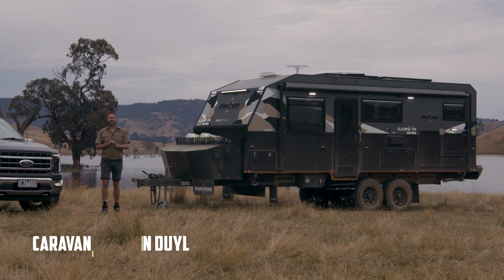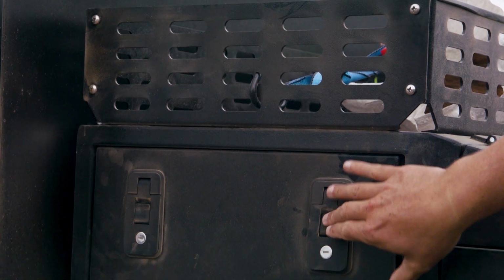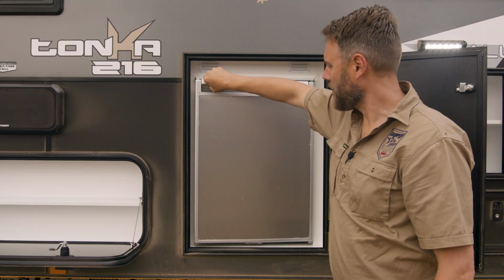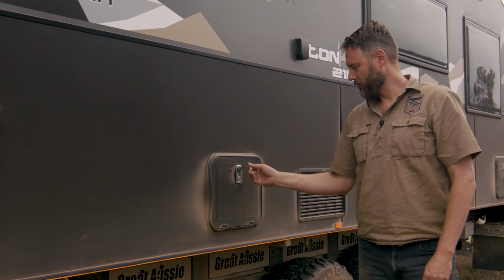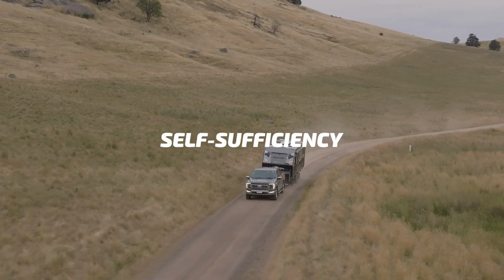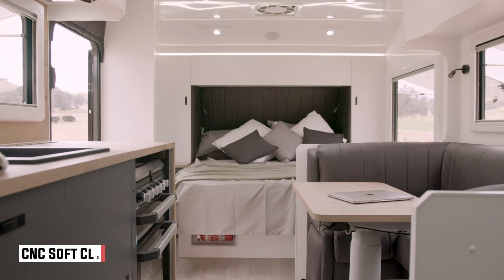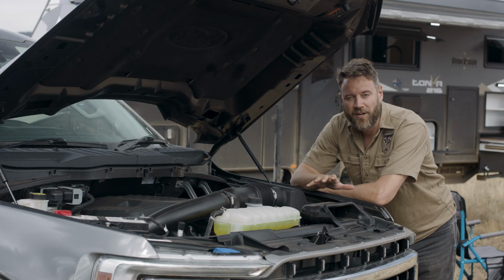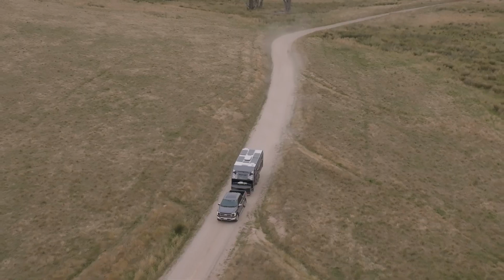Caravan World Reviews the 2024 Tonka for Extreme Off-Road Adventures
Check out Caravan World's in-depth review of the 2024 'Tonka' for 'Extreme Off-Road Adventures'.

The ‘Tonka’ from Great Aussie Caravans highlights an array of cutting-edge features engineered for the ultimate off-grid adventure. Perfectly suited for the off-road enthusiast! This caravan pretty much has it all, with a deluxe 6'2" innerspring queen pillow-top mattress, full-ensuite, and a ruggedly striking design (customisable). All crafted for an unparalleled off-road experience.

♻️ Fibretech construction now available - 100% TIMBER FREE caravan!

⭐ Features:
- Raptor Coated GAC Truss Chassis
- Stage 3 Remote Airbag Suspension
- 285/70R17 Mickey Thompson M/T Tyres
- GAC Super Front Box
- Disc Brakes
- PROJECTA IG3-BT7 Management System
- 1000W of Solar Power
- 3KW Inverter
- 285L Drinking Water Capacity
- 180A AC Charger
- Dust Suppression System